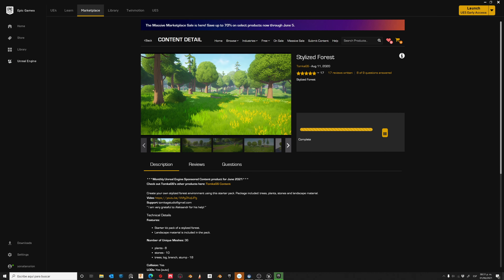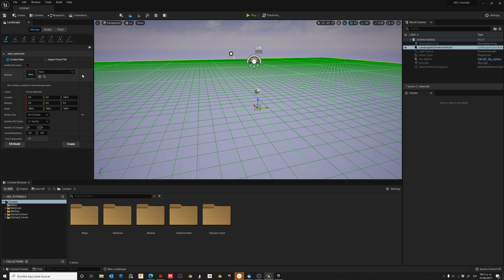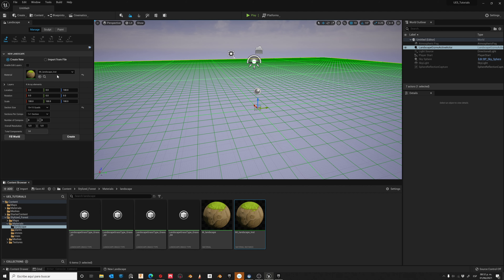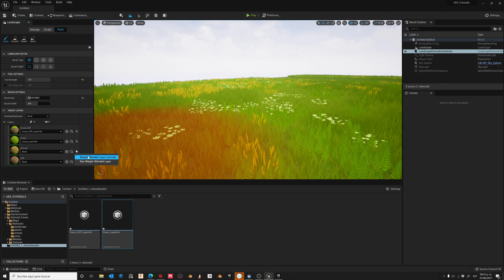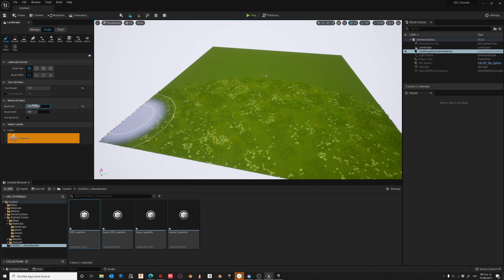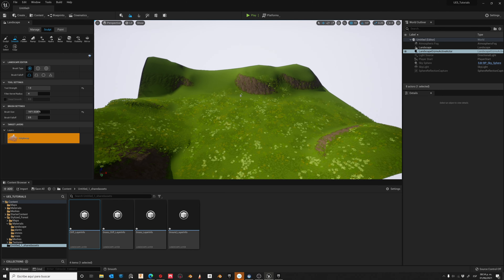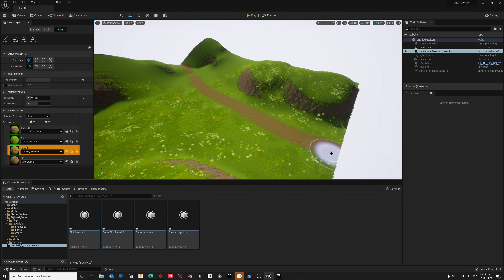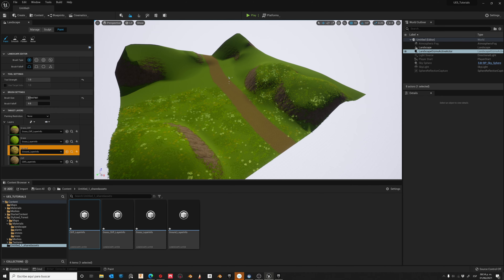How to quickly create a Landscape using Auto-Materials in Unreal Engine 5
In this Tutorial I'll show you how to quickly create a landscape using auto-materials.

The "Stylized Forest" content used can be found in the Epic Marketplace.